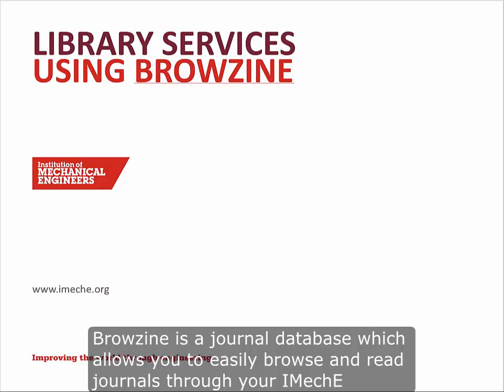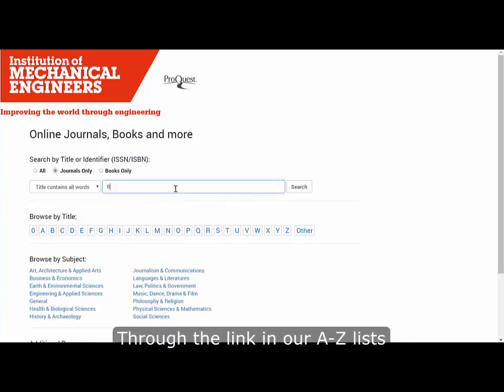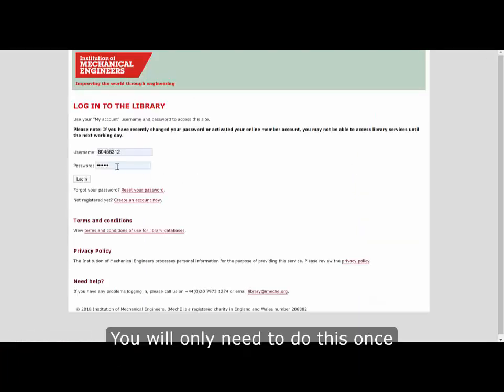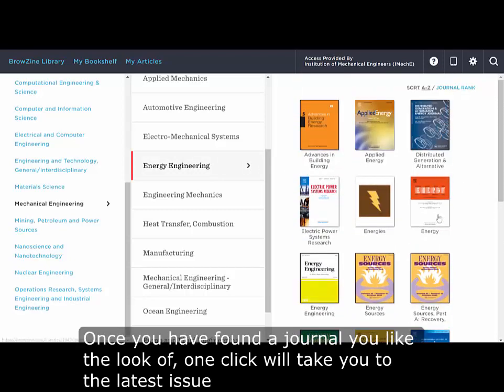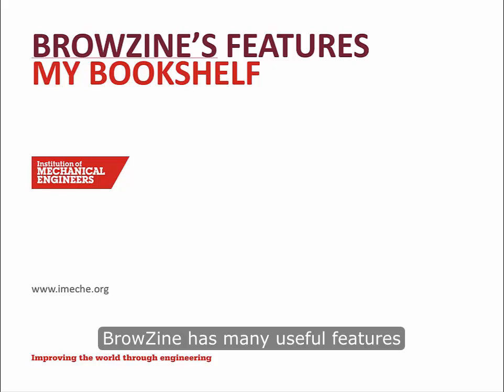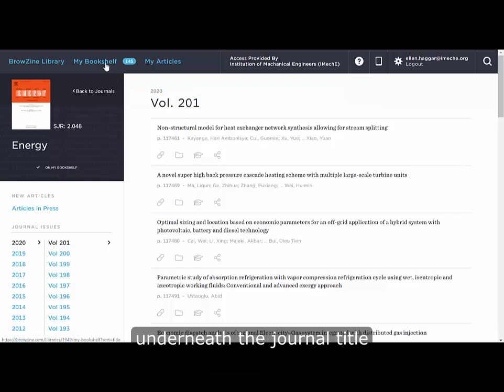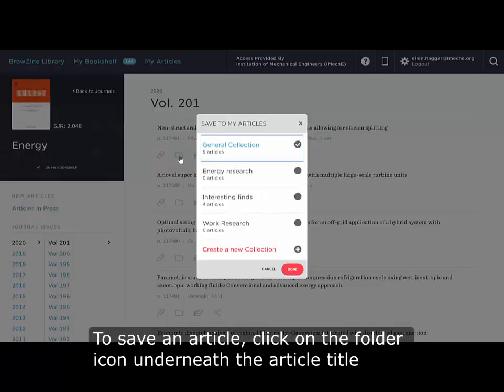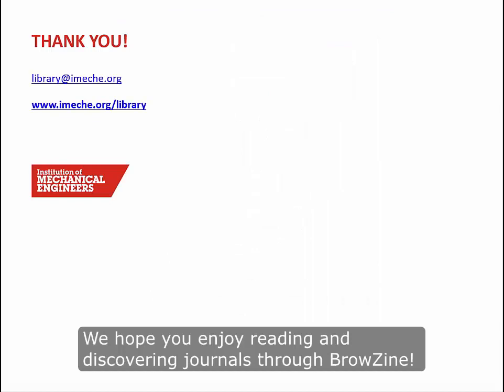How to use BrowZine tutorial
Learn how to access full-text articles and discover journals from the IMechE with our tutorial on how to use BrowZine.